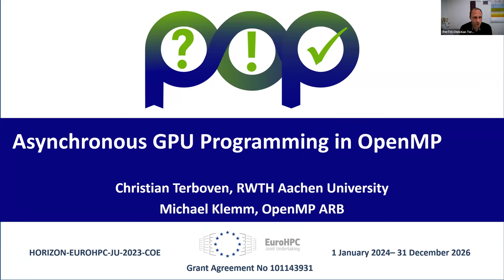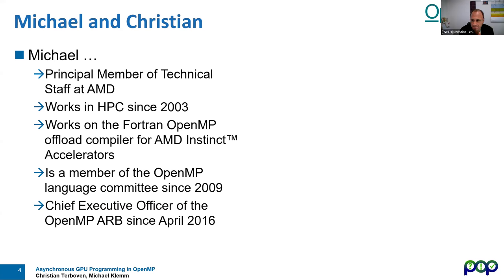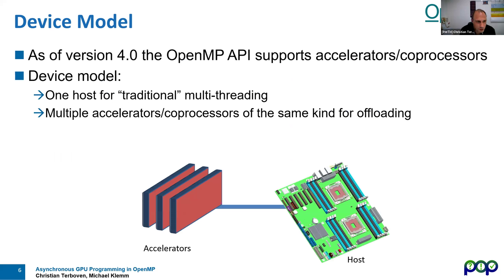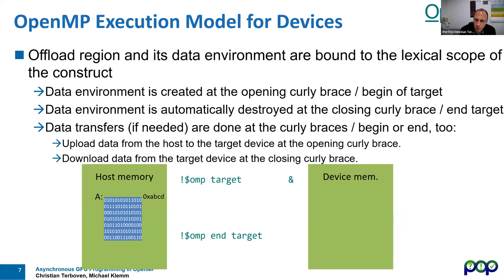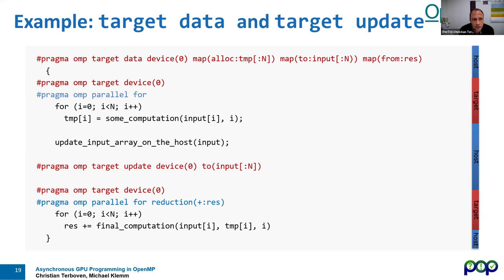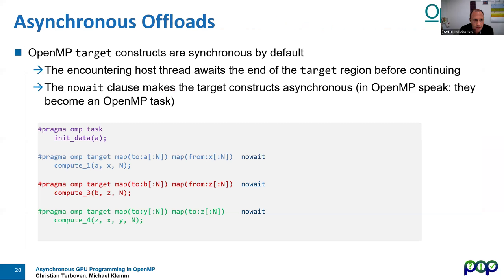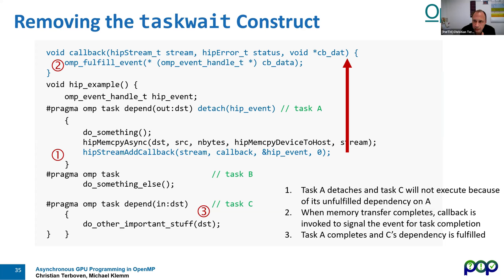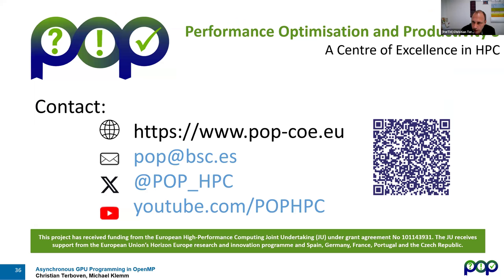Asynchronous GPU Programming in OpenMP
The OpenMP 4.0 standard introduced support for accelerator and GPU programming and there are many introductory tutorials available.

In this webinar, we will present OpenMP's support for asynchronous kernel offloading and explain how to use it. In addition, we will show how OpenMP supports the combination with GPU-native programming models.

Dr. Christian Terboven leads the HPC group at RWTH Aachen University as a senior scientist. His research interests center around Parallel Programming and related Software Engineering aspects. He leads several research projects in the area of programming models and the improvement of  productivity and efficiency of modern HPC systems. In the context of OpenMP, Christian is the co-lead of the Affinity Subcommittee within the OpenMP Language Committee, and he is co-author of the book "Using OpenMP - The Next Step", published by MIT Press. Christian has been involved in POP since the beginning and currently leads the work package Co-design.

Dr. Michael Klemm is a Principal Member of Technical Staff in the Compilers, Languages, Runtimes & Tools team of the Machine Learning & Software Engineering group at AMD.  He is part of the OpenMP compiler team, focusing on application and kernel performance for AMD Instinct accelerators for High Performance and Throughput Computing. He holds an M.Sc. in Computer Science and a Doctor of Engineering degree (Dr.-Ing.) in Computer Science from the Friedrich-Alexander-University Erlangen-Nuremberg, Germany. Michael's research focus is on compilers and runtime optimizations for distributed systems. His areas of interest include compiler construction, design of programming languages, parallel programming, and performance analysis and tuning. Michael is the Chief Executive Officer of the OpenMP Architecture Review Board.